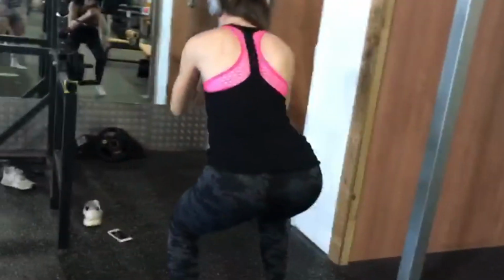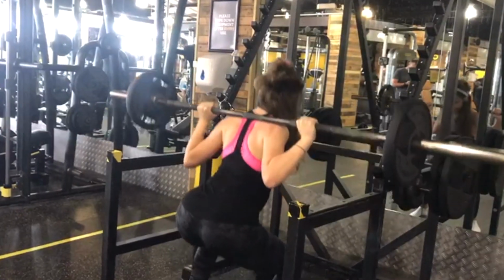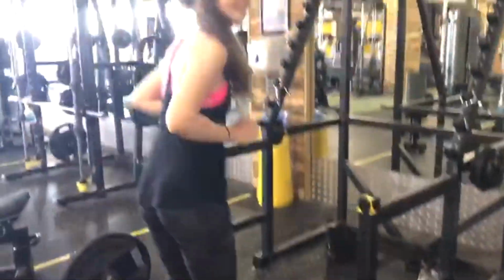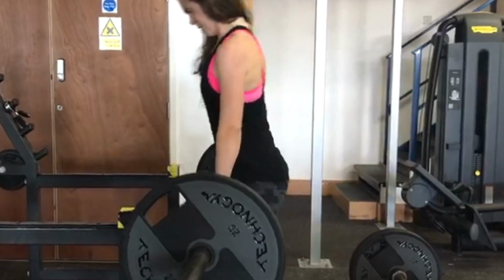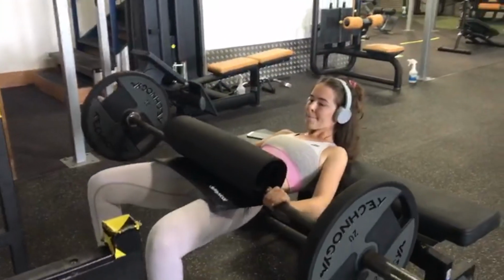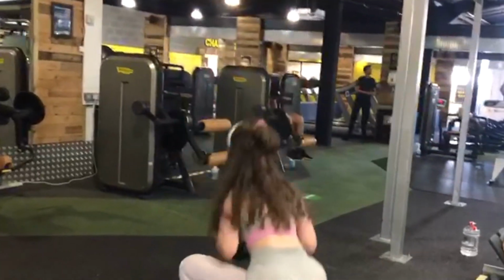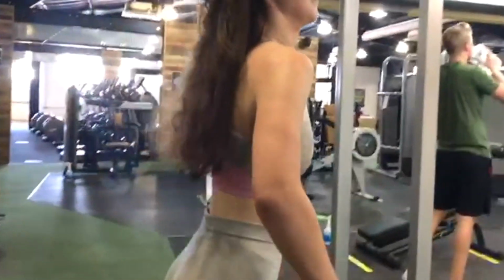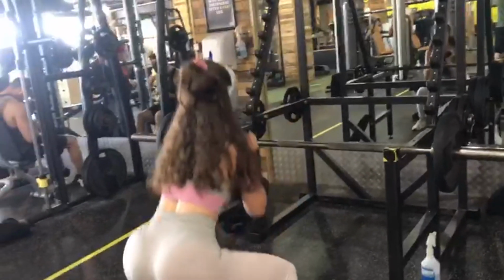GROW YOUR GLUTES | FitnessGB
An actual video about gym lol !! All of my tips and how I grew my peach !!